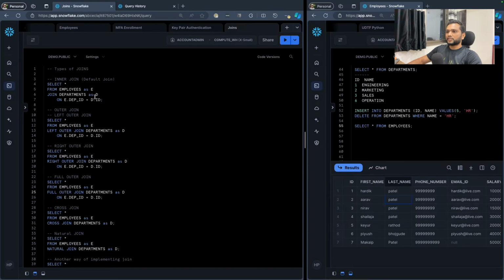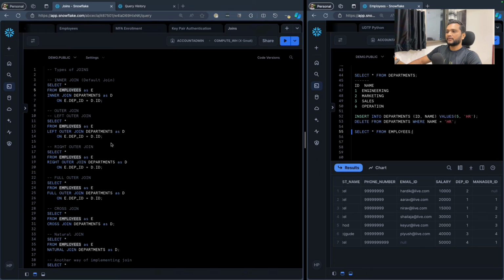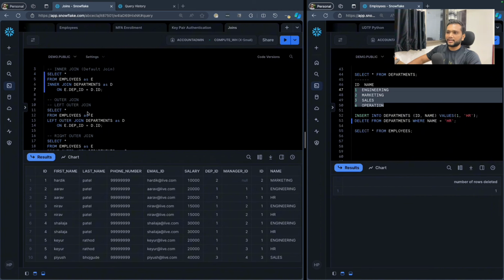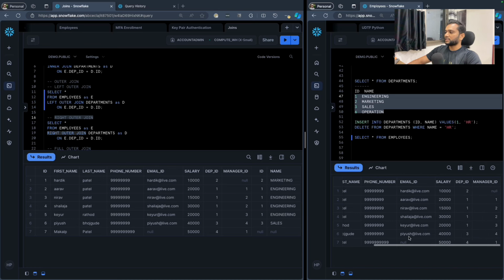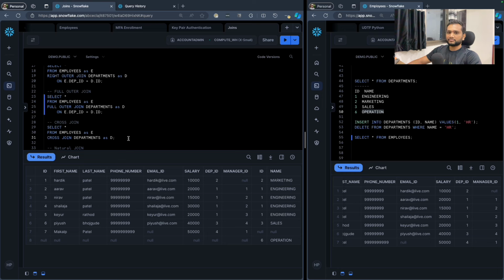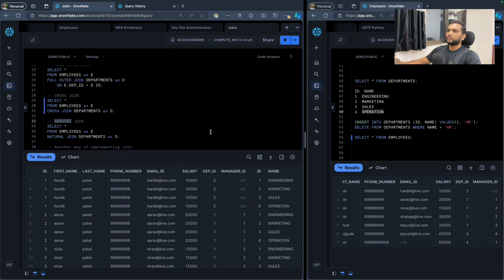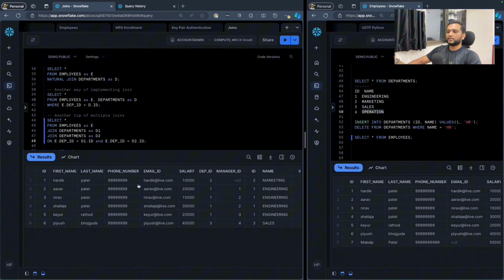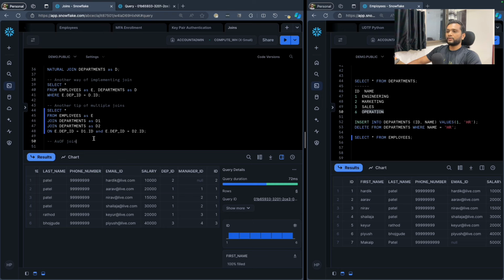Master the joins: A Step-by-Step Tutorial for All!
Unlock the power of data combination in Snowflake! In this step-by-step tutorial, learn how to perform various types of joins, including inner, left, right, full outer, cross, natural joins. Perfect for beginners and experienced users alike, this video will help you master Snowflake joins and take your data analysis to the next level.

Important Books to read:-
- "Cybersecurity For Dummies" by Joseph Steinberg
- Snowflake: The Definitive Guide - Architecting, Designing, and Deploying on the Snowflake Data Cloud
- Snowflake Cookbook: Techniques for building modern cloud data warehousing solutions

Physical 2FA product:-
- Yubico YubiKey for Hardware-Based 2FA